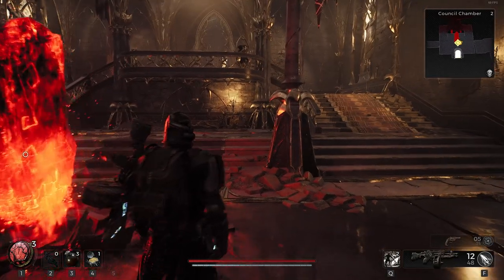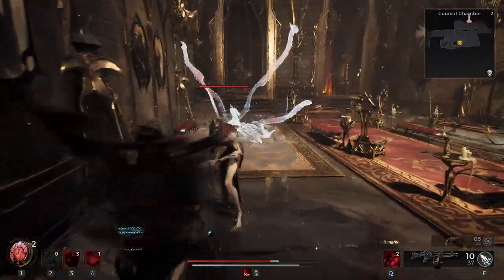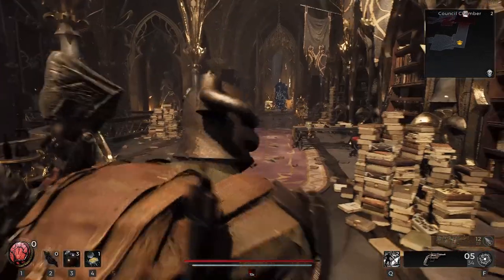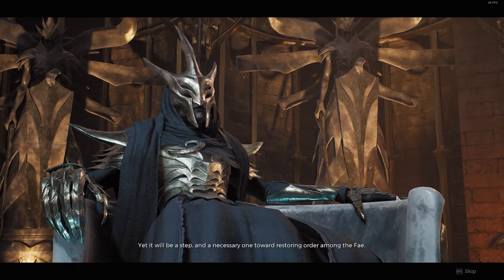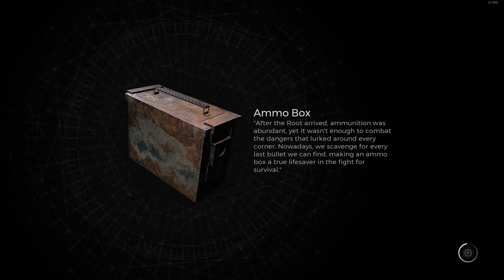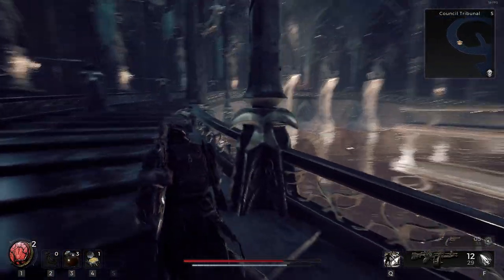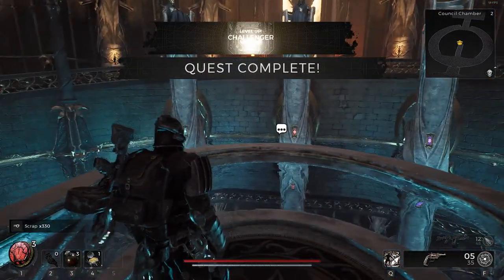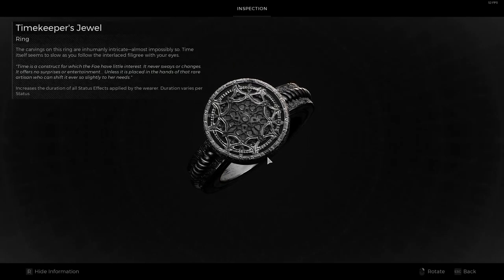Council Chamber - Remnant 2 Playthrough - EP6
00:00 Start
00:28 Council Chambers
11:26 Ring of the Robust
12:02 Council Chambers
12:59 The Council
24:45 Mirror World
29:45 Key Puzzle
32:27 Key Puzzle Solution
32:58 One True King
35:53 Accusation
40:17 Brazier Puzzle
45:22 Ending